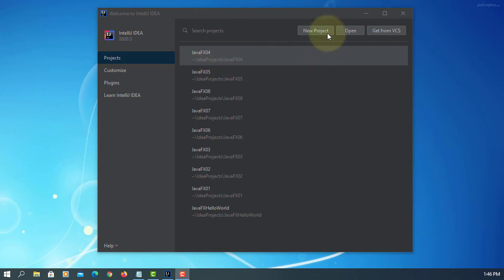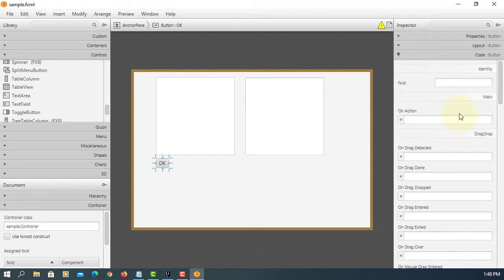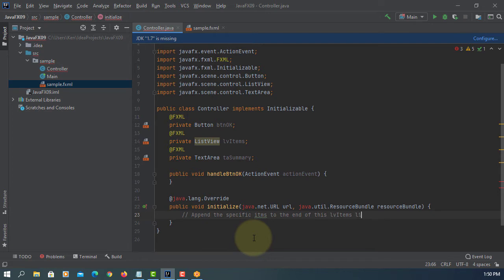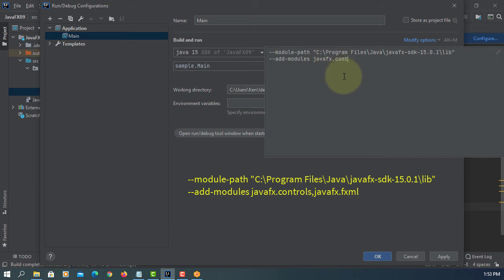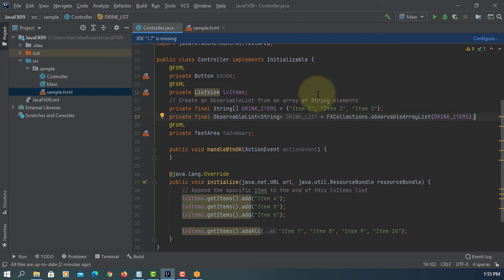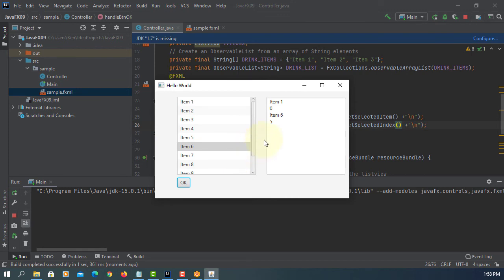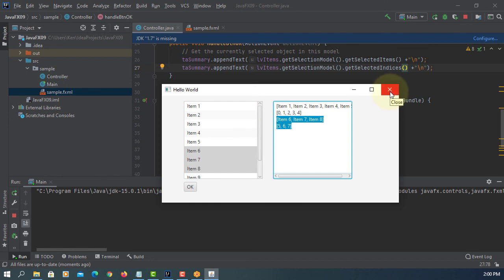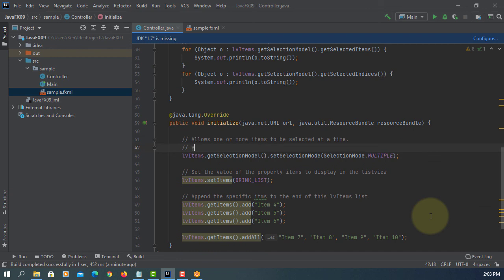JavaFX 15 Tutorial 10 - ListView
In this tutorial, I will show you how to use a ListView using JavaFX 15 or later with IntelliJ 2020.3 on Windows 10 x64.

The ListView performs basically the same function as a combo box, but it enables the user to choose a single value or multiple values.

lvItems.getItems() Return an ObservableList containing the items to be shown to the user, or null if the items have previously been set to null.
lvItems.getSelectionModel() Returns the currently installed selection model. For the ListView, it will be a multiple selection model so that the user could choose multiple values.

lvItems.getSelectionModel().getSelectedItem() Returns the currently selected object in this lvItems list(which resides in the selected index position).
lvItems.getSelectionModel().getSelectedIndex() Returns the integer value indicating the currently selected index in this model.

lvItems.getSelectionModel().getSelectedIndices() Returns a read-only ObservableList of all selected indices.

drinkList.get(i) Returns the element at the specified position in this drinkList list.

VM options
--module-path "C:\Program Files\Java\javafx-sdk-15.0.1\lib"
--add-modules javafx.controls,javafx.fxml